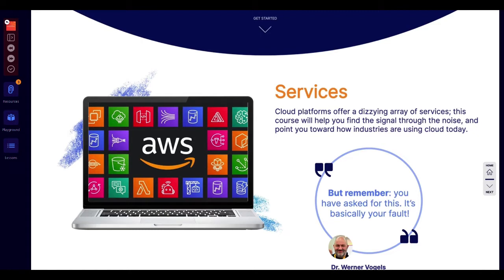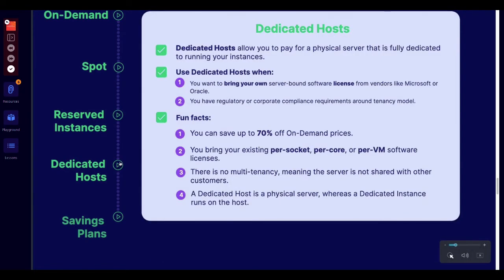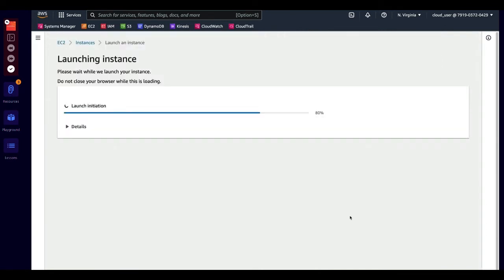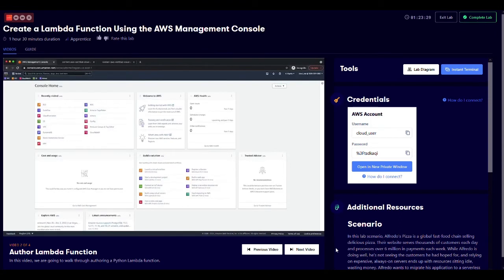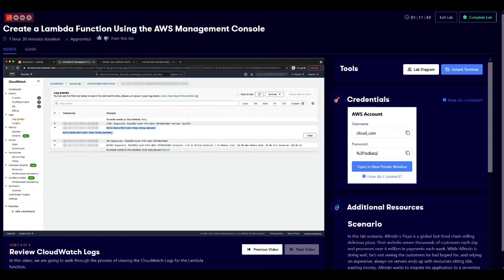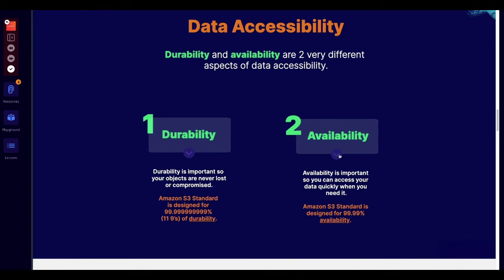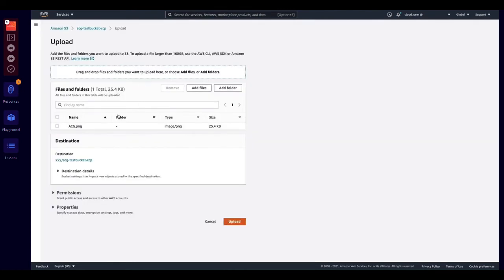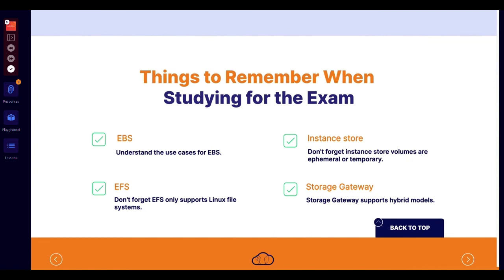Chapter 2 Introduction to Technology AWS Services, Hands On Tutorials CCP Exam Prep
Cloud Certification Training Material Exam Prep  Chapter 1   Foundations of Cloud Computing. Accurate lessons on material for the Exam. Reviews and a quiz. This will be in the exam